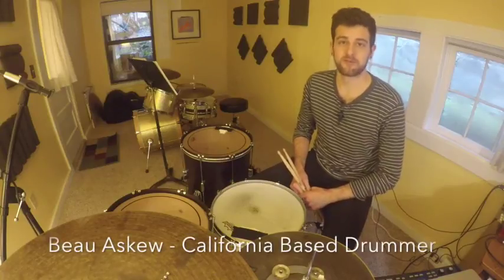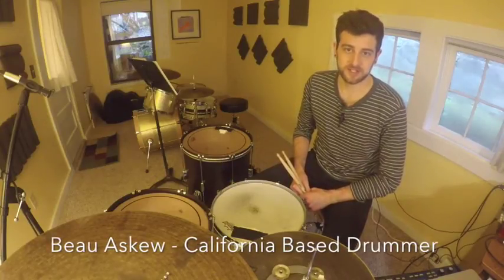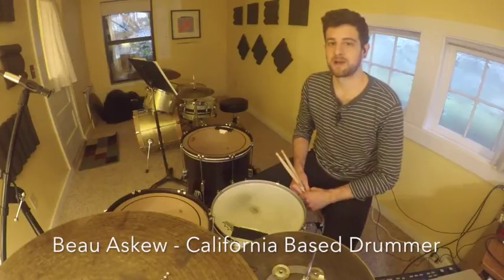Beau Askew - Killer Groove From 3 Note Patterns You Already Know! (Drum Lesson)